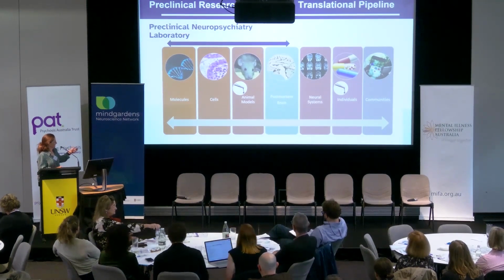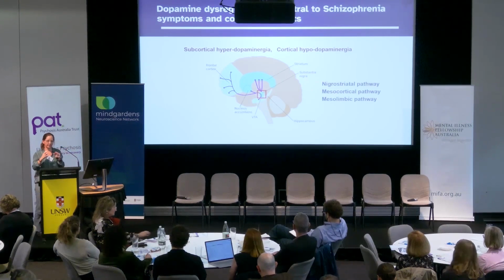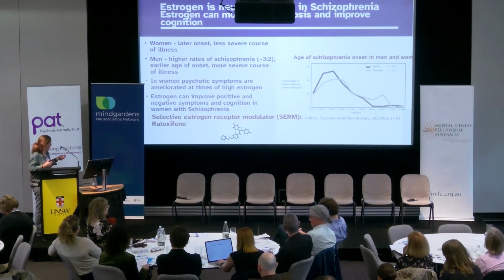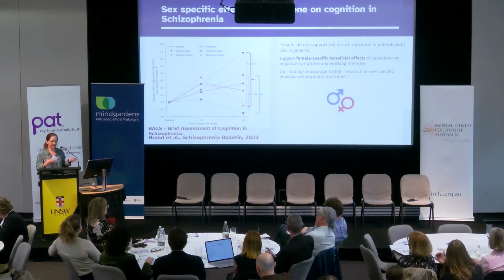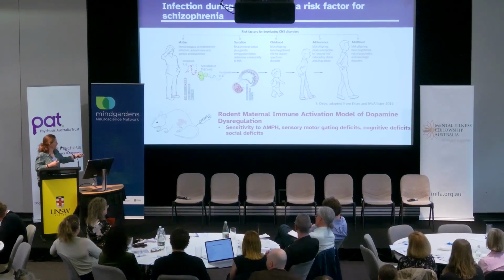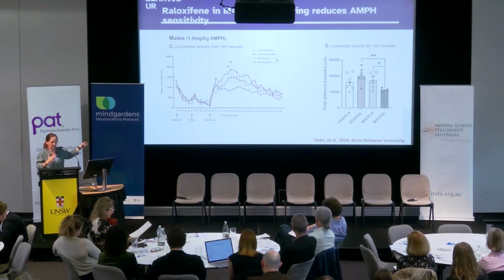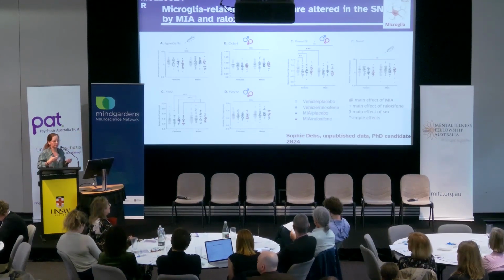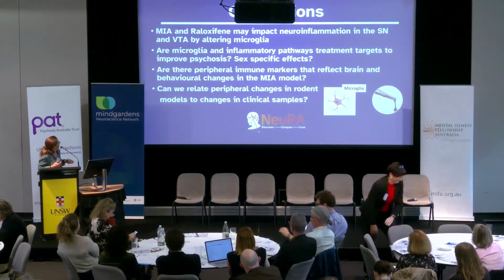The science of psychosis - Dr. Tertia Purves-Tyson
Dr. Tertia Purves-Tyson, Neuroscience Research Australia (NeuRA), addresses the Psychosis Symposium 2024 - Insight to Impact: Translating psychosis research into practice and policy. Dr. Purves-Tyson presents her preclinical research and insights, discovering novel sex-specific and sex-steroid related therapeutic targets for psychosis.